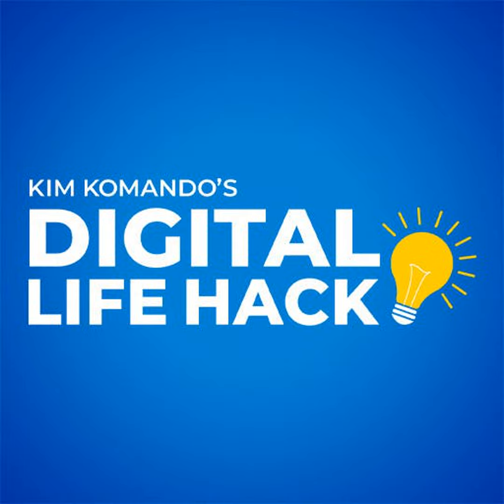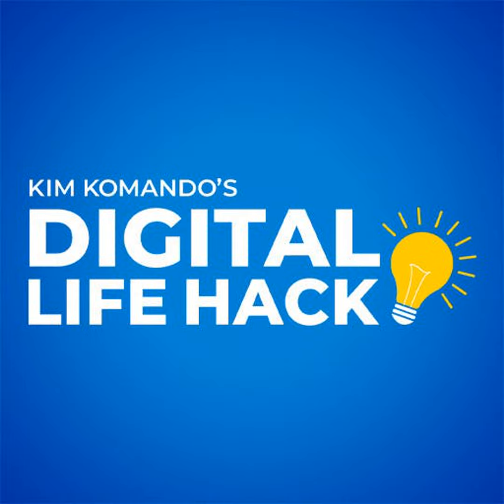Close browser tabs the easy way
Is your phone's browser a complete mess? Listen to this one-minute podcast for a speedy solution.